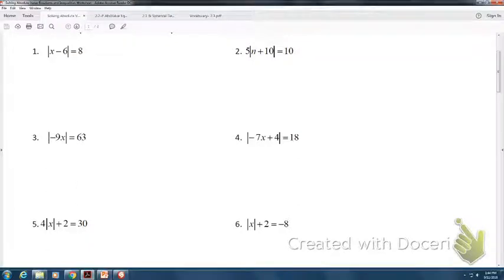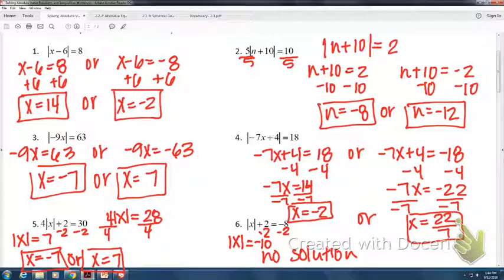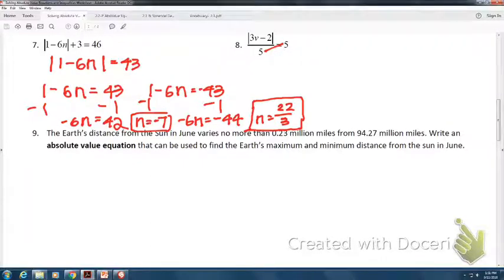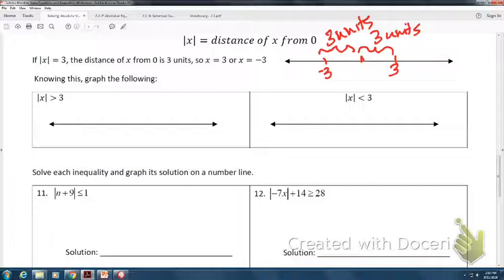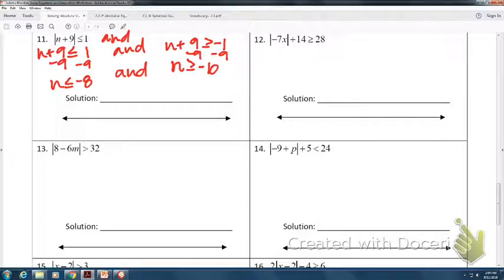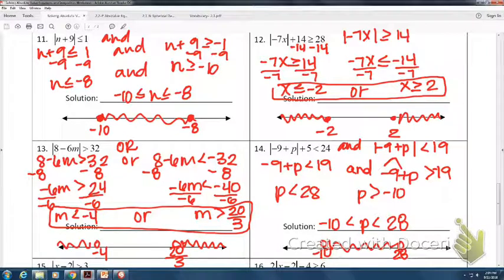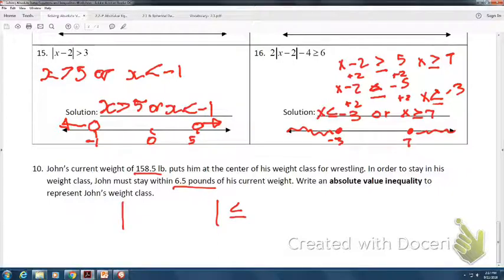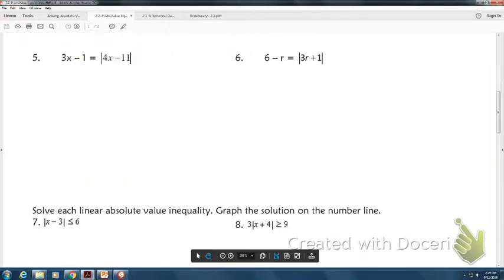2.2 Absolute Value Equations and Inequalities